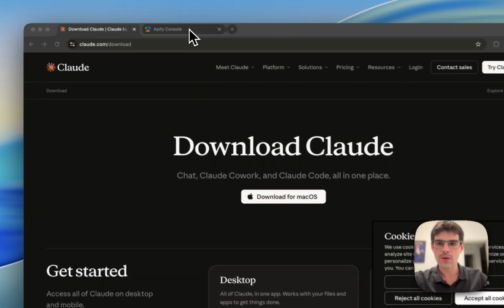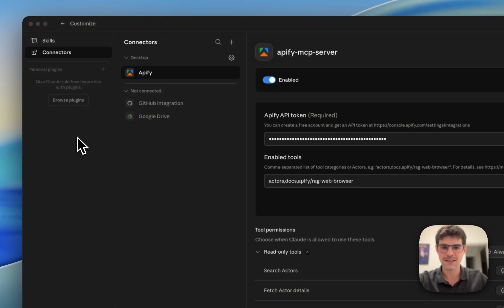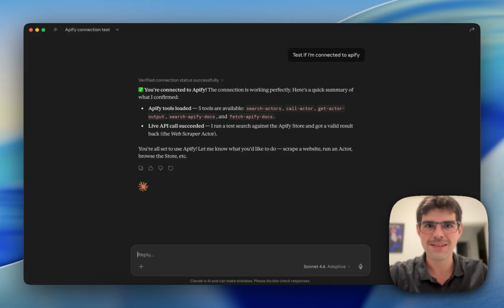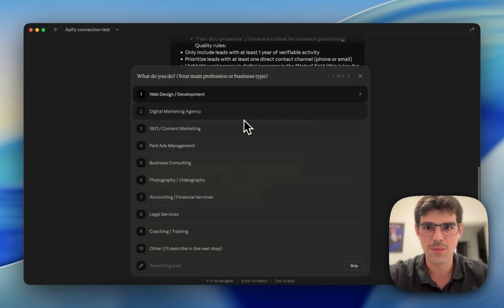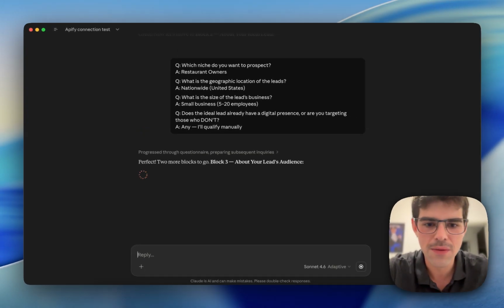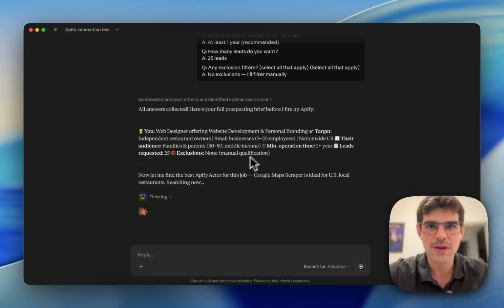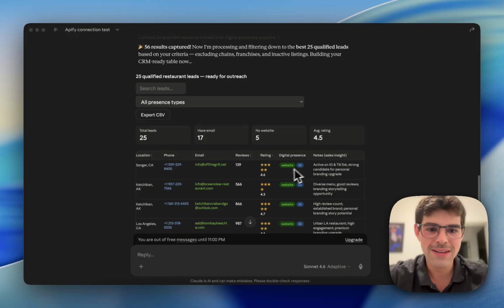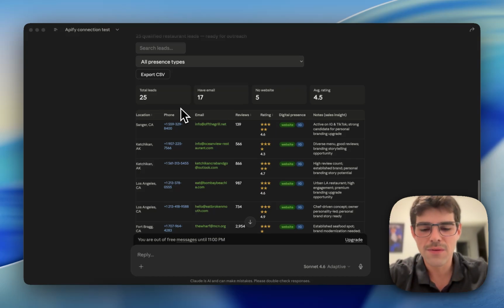Build an Automated AI Lead Machine in 10 Minutes (Apify + Claude Tutorial)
If you run an agency, a B2B business, or work as a freelancer, finding highly qualified leads is usually expensive and time-consuming. In this video, I show you how to stop paying for bad lead lists and turn Claude AI into a fully automated, interactive Lead Generation Machine, completely for free.

By using the new Claude Connectors and Apify (a powerful web scraping tool), we can force Claude to interview us about our ideal client, automatically scrape the web (Google Maps, Instagram, Websites), and output a clean CSV ready for your CRM.

You will see exactly how to set up the API key, verify the connection, and run a Mega-Prompt that even analyzes the lead's digital presence to give you a custom "sales pitch" angle.

In this video we cover:
How to connect Apify to Claude using API keys.
Testing the integration directly in the chat.
Running the Interactive Lead Gen Mega-Prompt.
Reviewing the final CSV export and the "Sales Notes" column.

👋🏼 About me:
Hello there! I'm Fernando. I'm a Computer Engineer who loves bridging the gap between complex software and practical automation.

My goal on this channel is simple: to help professionals and developers build AI systems that save time, cut costs, and generate real value. I believe that anyone can leverage AI, so I break down complex architectures into easy, step-by-step tutorials.

Here, you’ll discover a variety of "build-in-public" guides, including:
⚙️ n8n & Low-Code Automations
🧠 Multi-Agent Systems (Python & LangGraph)
🤖 Claude API & Advanced Use Cases